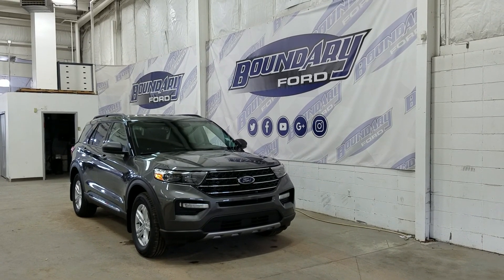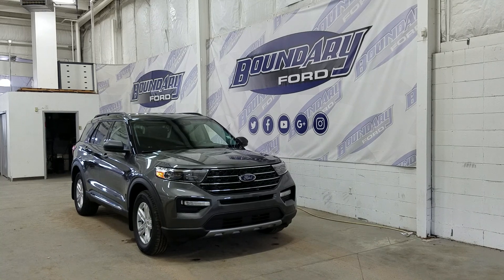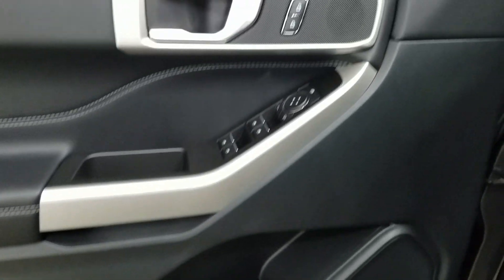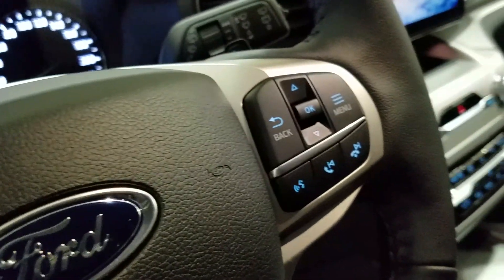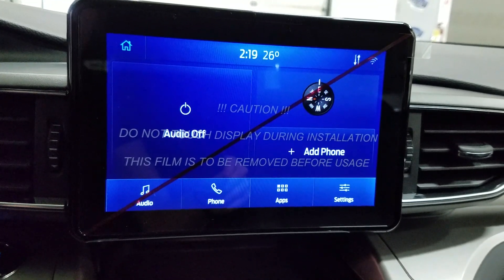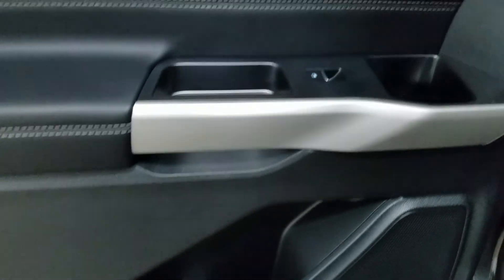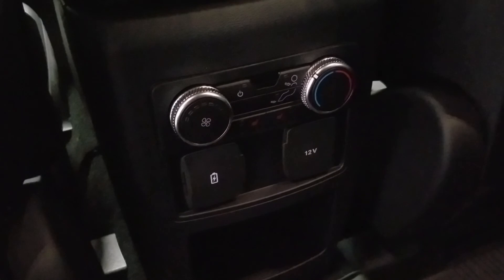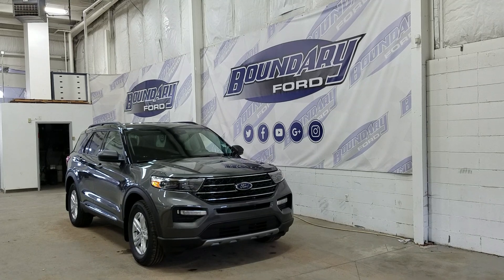2020 Ford Explorer XLT 202A W/ 2.3L EcoBoost, Heated Seats Overview | Boundary Ford 20E127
Sporty, exciting, and practical are three words best used to describe the all new 2020 Ford Explorer XLT! Equipped with a 2.3L EcoBoost engine paired to a 10 speed automatic select shift transmission and 4 wheel drive, this Explorer drives like a dream! The beautiful Magnetic exterior is carried throughout and complimented by 18" aluminum wheels. The incredible features start at the exterior and include reverse sensors paired to a backup camera, power liftgate and remote start. The incredible features continue at the interior and include beautiful leather seating, heated front seats, heated steering wheel, heated second row seating, dual climate control, cruise control and SO much more! The features are endless, so stop in today to experience everything the 2020 Explorer XLT has to offer! Here at Boundary Ford we're prairie proud and we offer the best deals in the prairies!
STOCK# 20E127